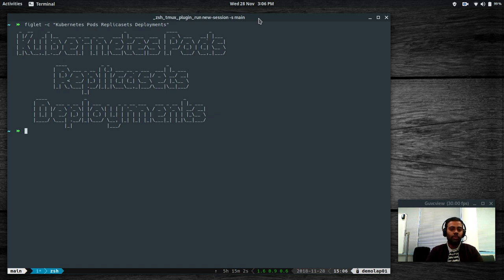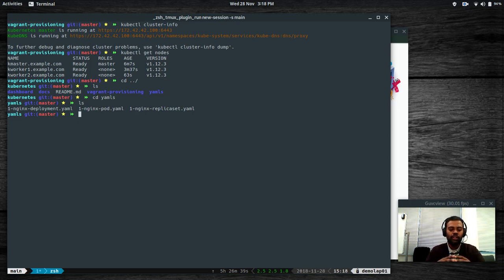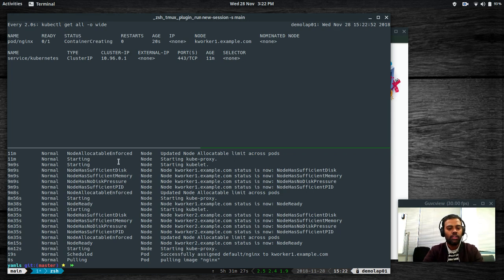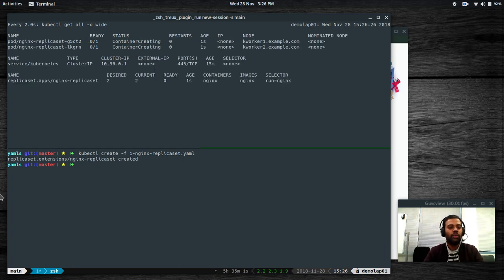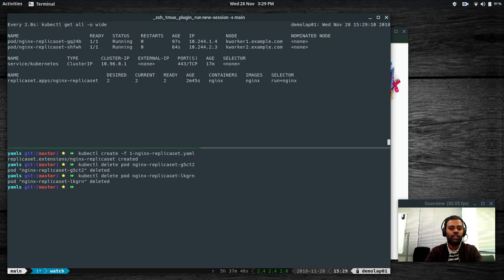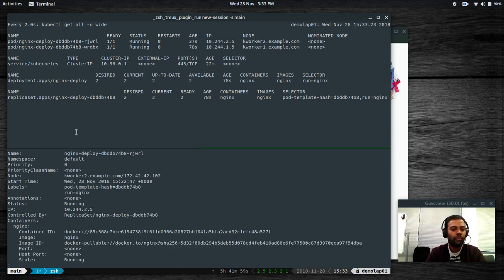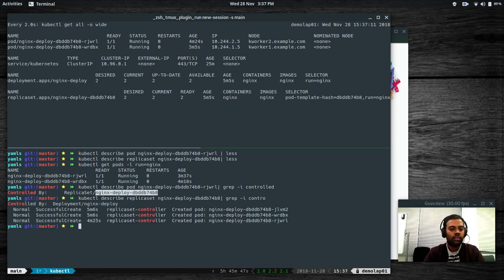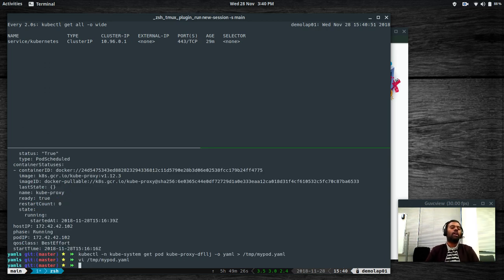[ Kube 7 ] Kubernetes Pods Replicasets & Deployments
In this video I will show you how to use pods, replicasets and deployments.